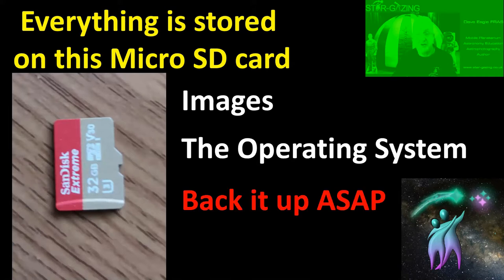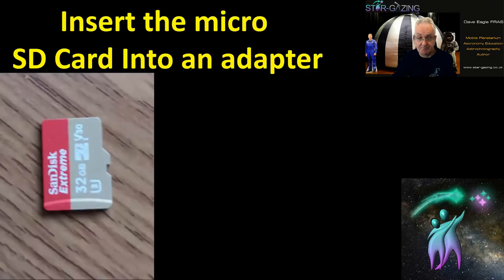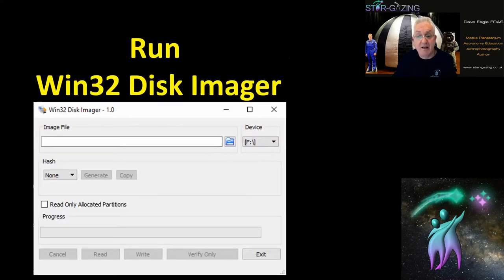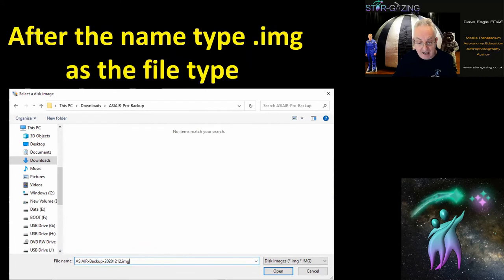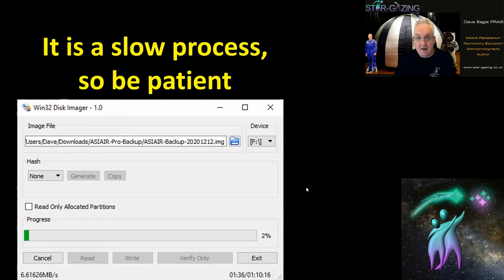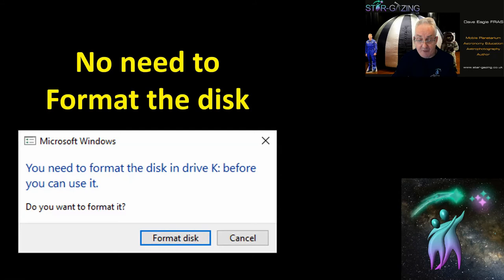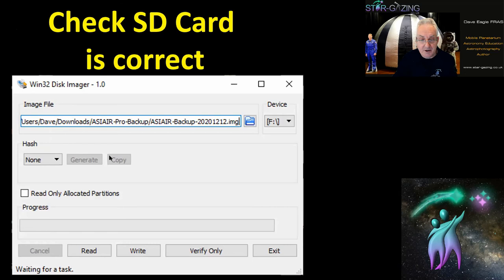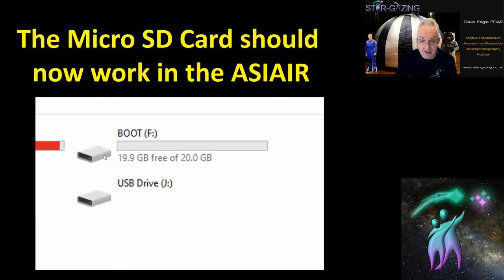Backing up the ASIAIR PRO Micro SD Disk.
The ASIAIR PRO is a fantastic utility of taking images using ZWO or DSLR camera's.

It is really important that you backup and can restore or make a copy of the Micro SD Disk that comes with the ASIAIR PRO. It contains the operating system and license to run.
If the card fails, having a copy of the card handy will be a lot less hassle than contacting ZWO or your supplier to get it sorted.

In this video I show you how to do this in Windows using Win32 Disk Imager:

I don't use Apple or Linux, so can't comment on how to do it on them, but these utilities can be used: